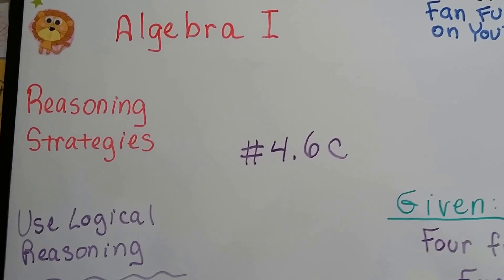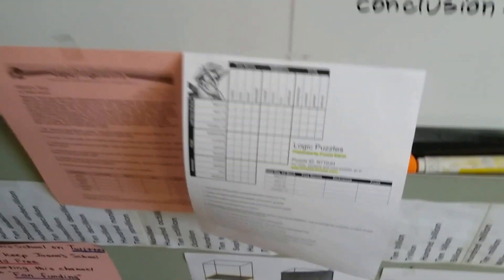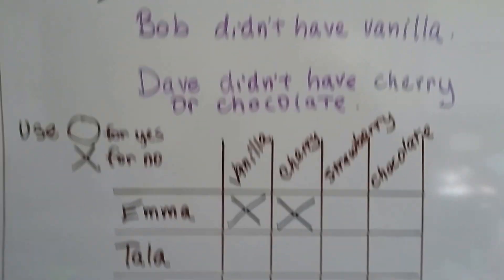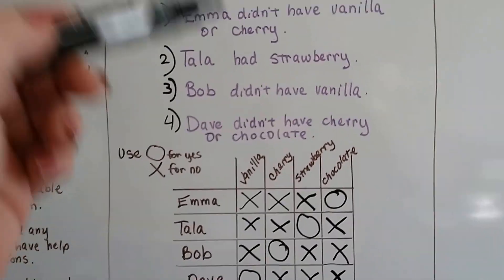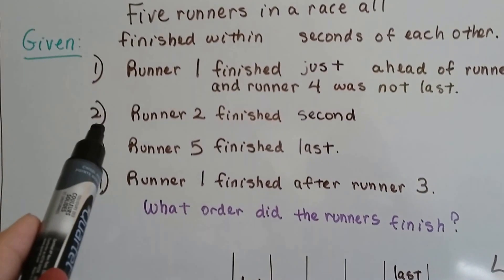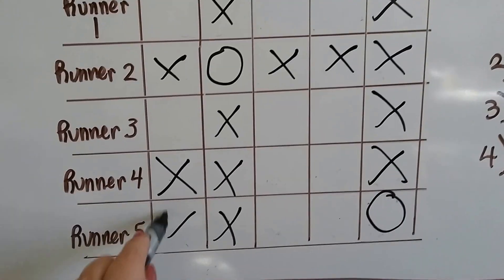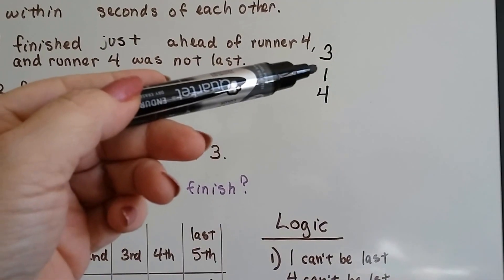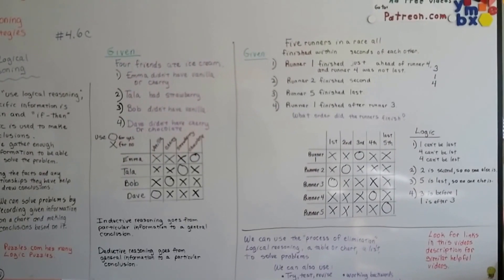Algebra I #4.6c, Logical reasoning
An explanation of how to use logical reasoning to solve a problem, solving a grid logic problem in a step-by-step method to get a conclusion.   #4.6c